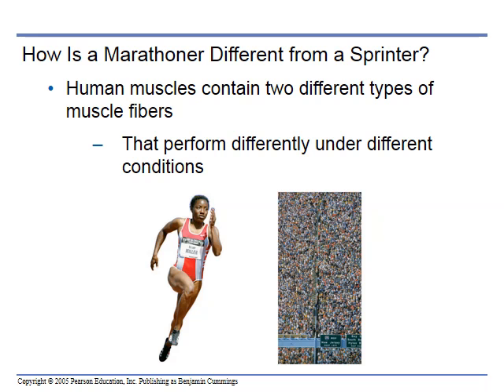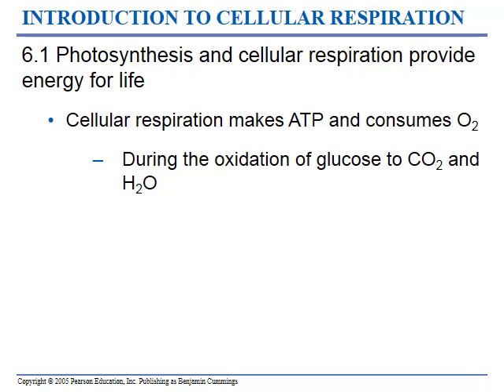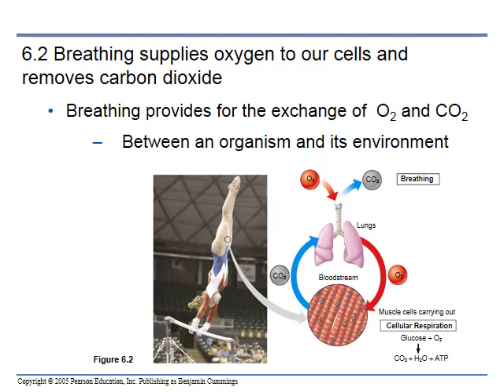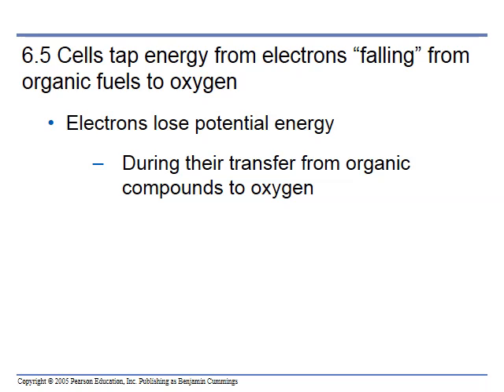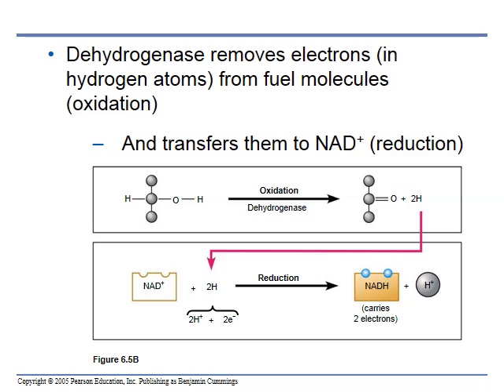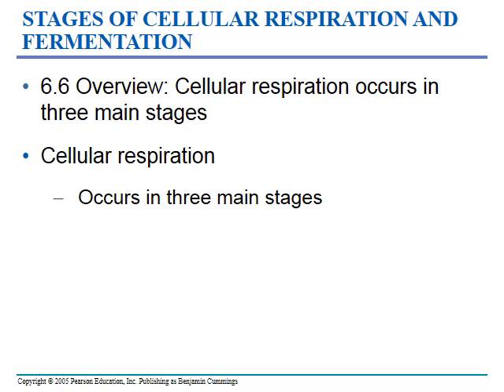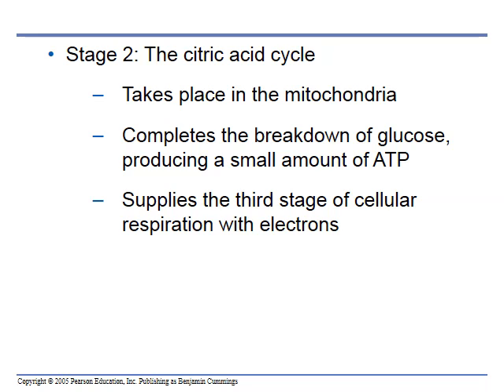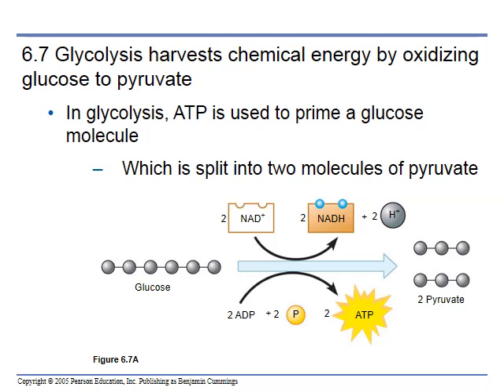Chapter 6 cell respiration Part 1